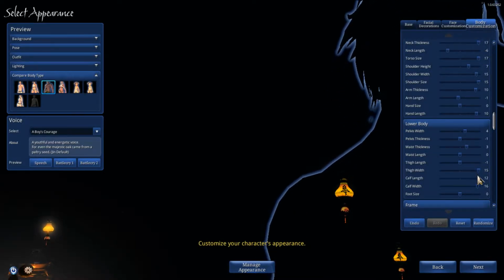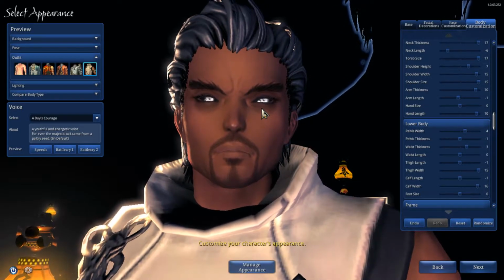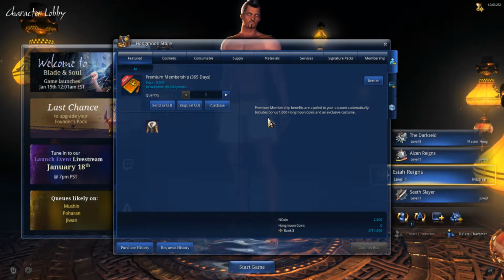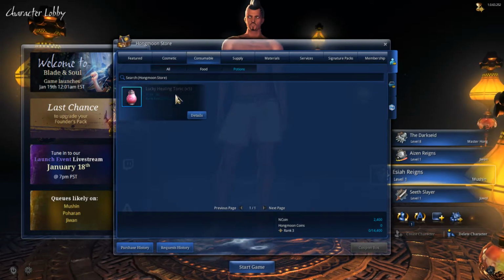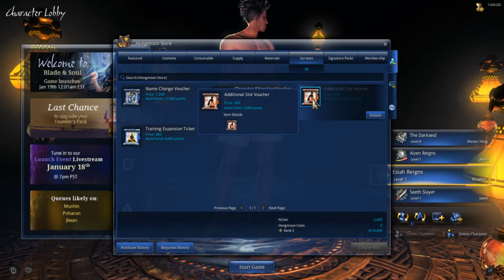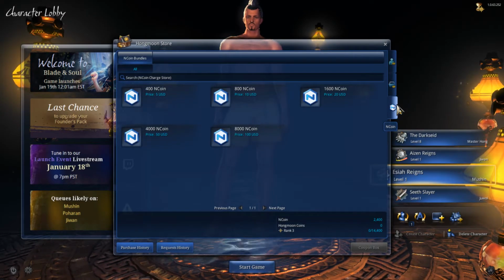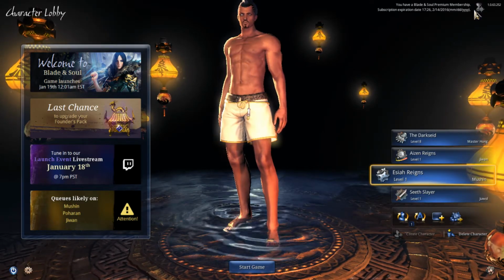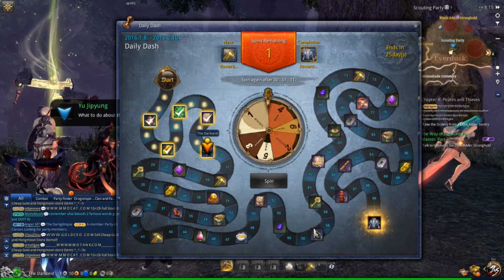Blade & Soul - Cash Shop Preview/Blade Master Creation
Cash Shop Preview Begins at 10:00.